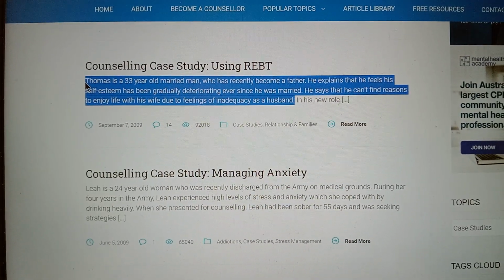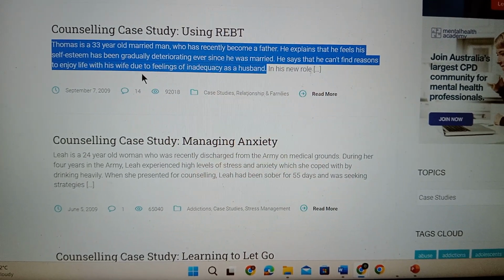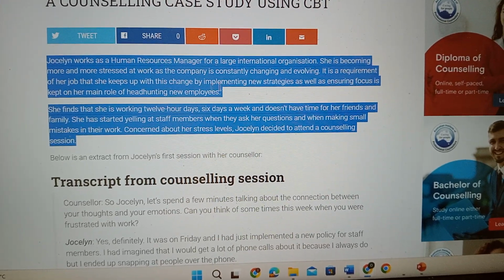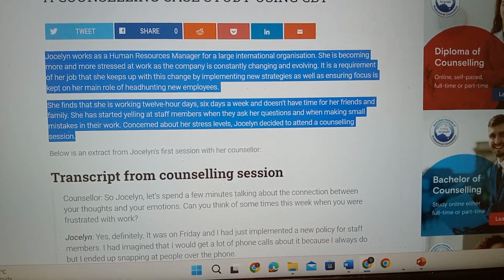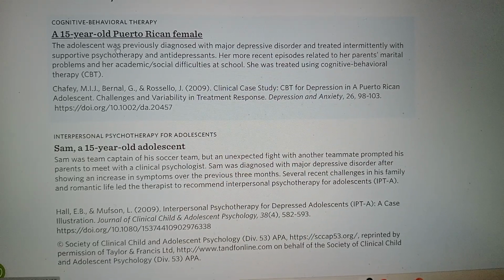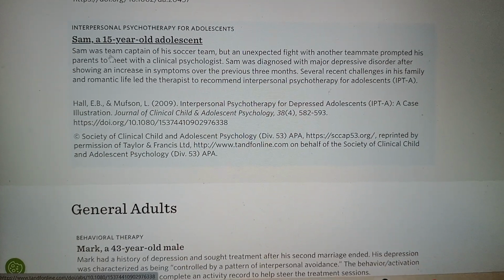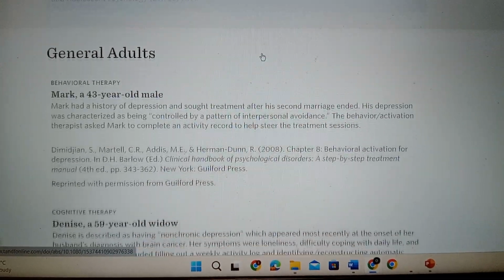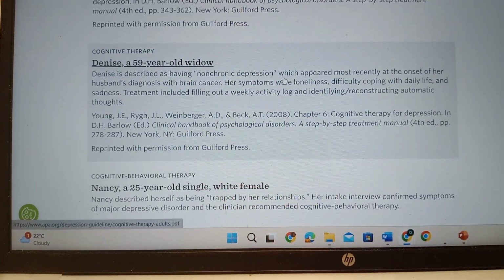Past Simple in psychotherapeutic case studies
when presenting past therapies, the client's/clients' past issued that made them come to therapy and the results already achieved ...